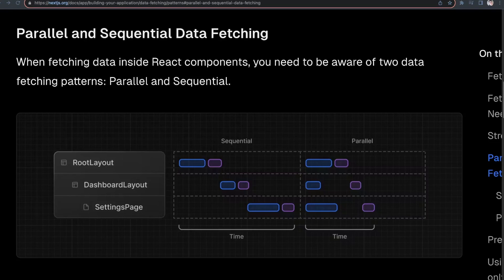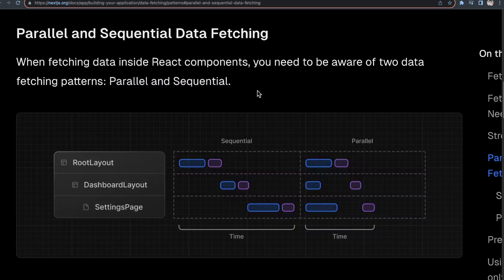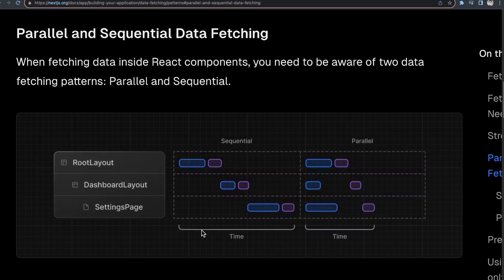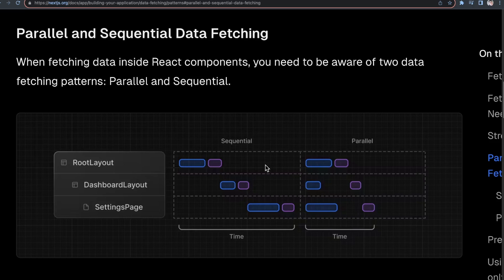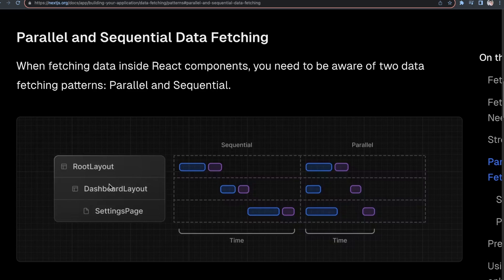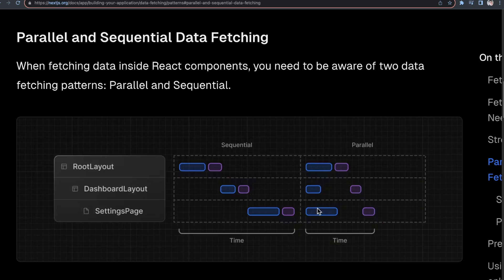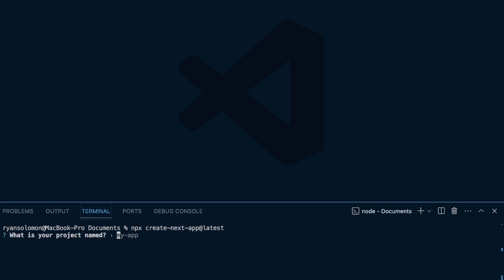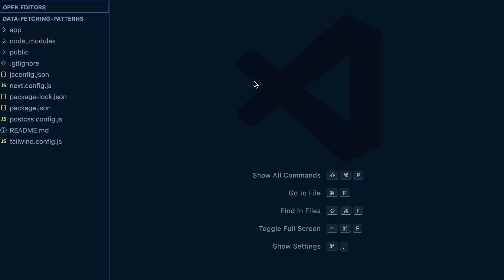Next.js 14 Data Fetching - Avoid THIS Mistake Making Your Apps SLOW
In this video, I go over sequential VS parallel data fetching in next.js. I'll show you a practical example of how easy it is to accidentally slow down your application as well as how to solve that issue.